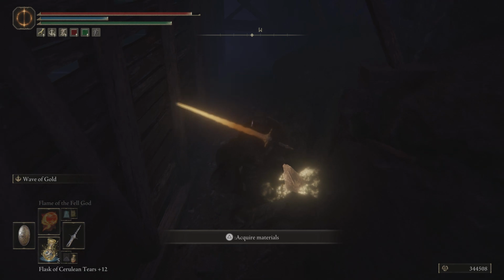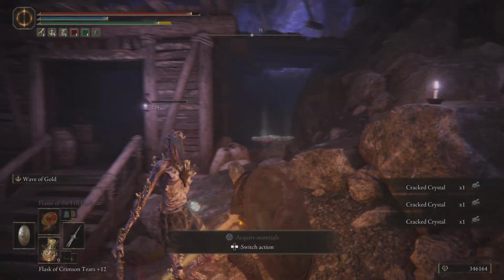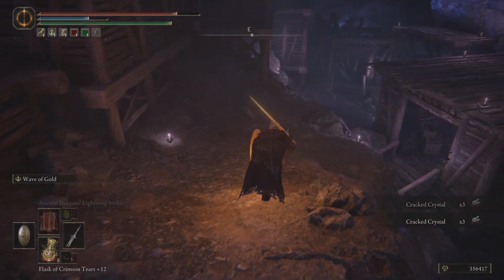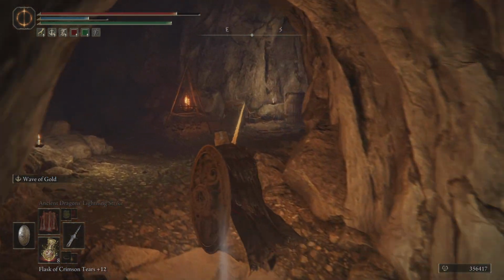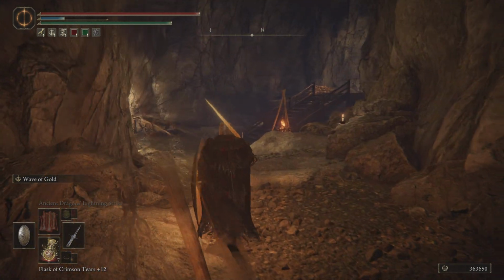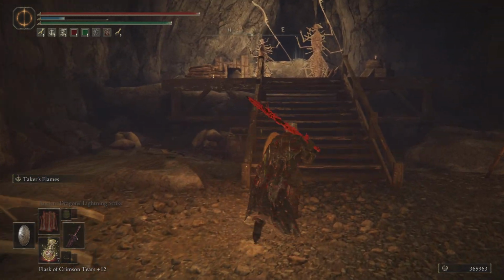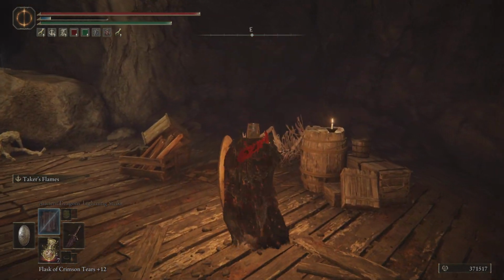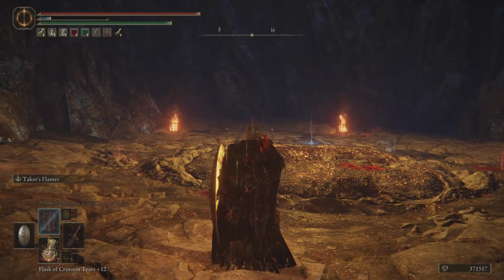ELDEN RING selia caves walkthrough